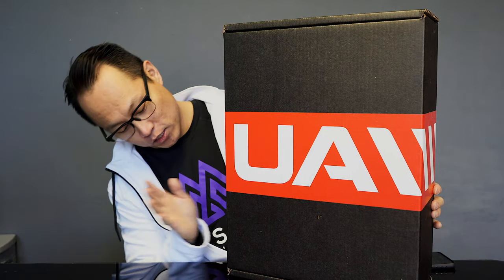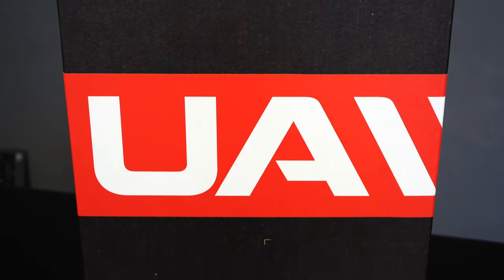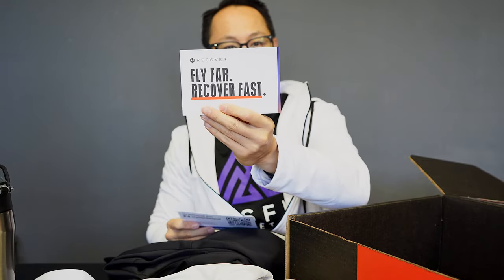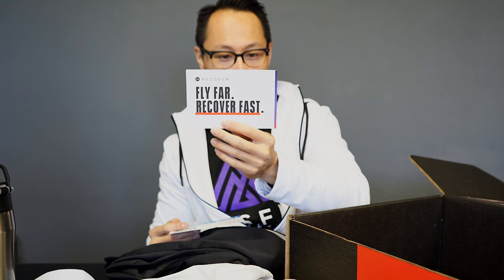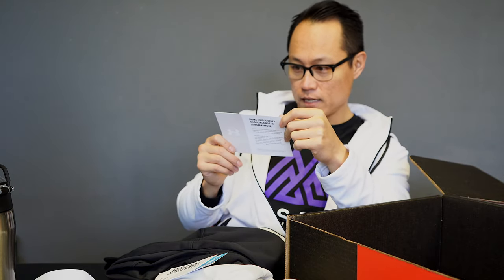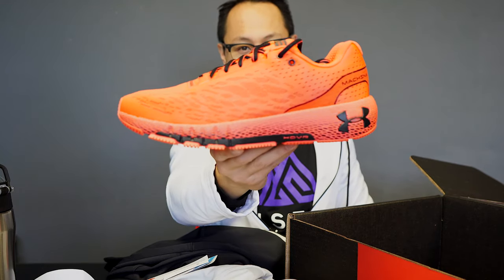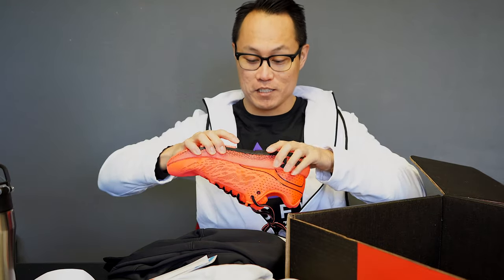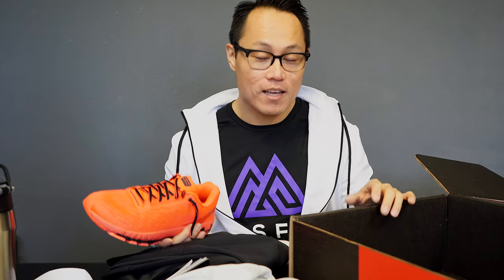Under Armour Human Performance Summit Travel Kit (NEW SHOES)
Under Armour is flying me out to Baltimore to attend their Human Performance Summit in January.
Should be a good time! Until then, heres an unboxing of the travel kit they sent out to accompany me on my trip!
Thanks Under Armour!